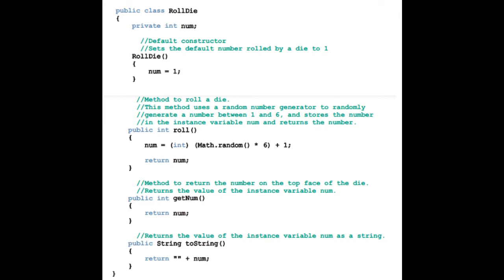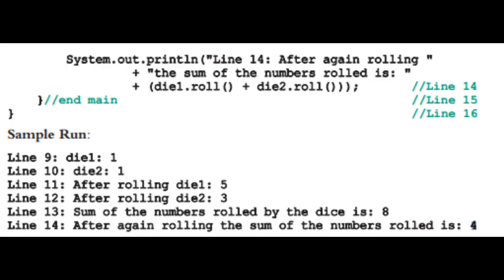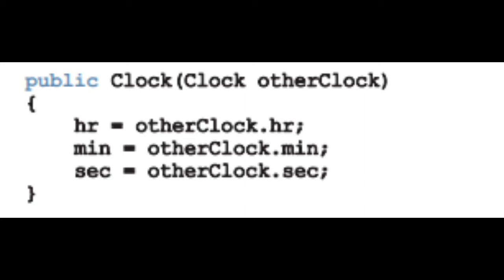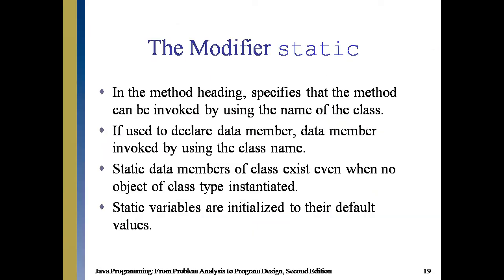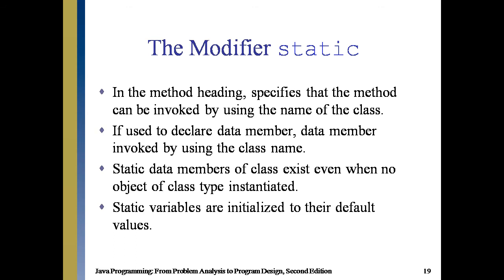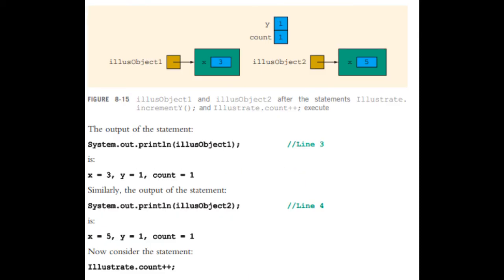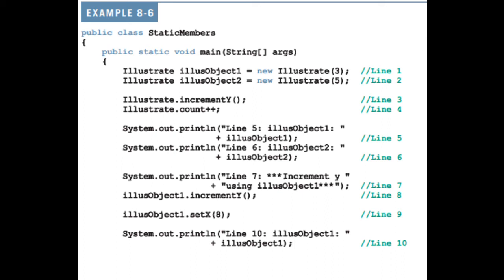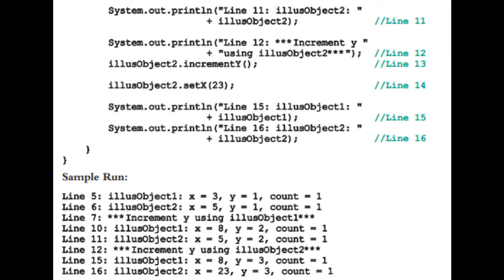How To Write Copy Constructors Using Java (2_7)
How To Write Copy Constructors and Static Members in a Class Using Java (CC104 LCV2_7)